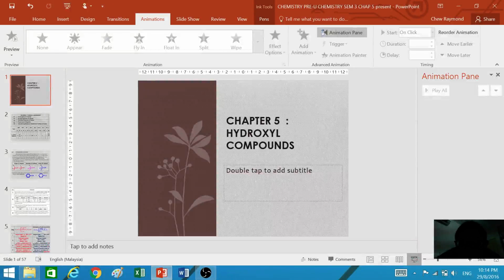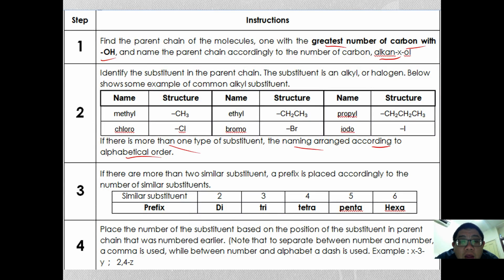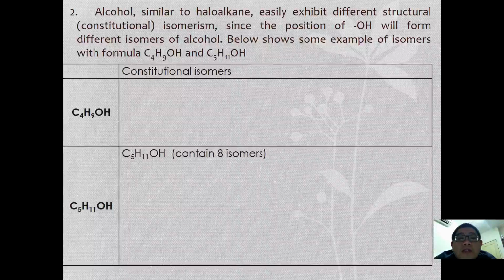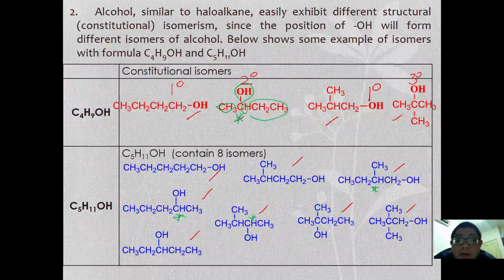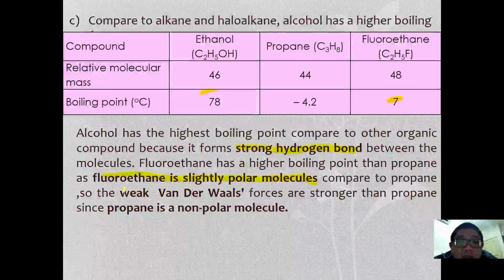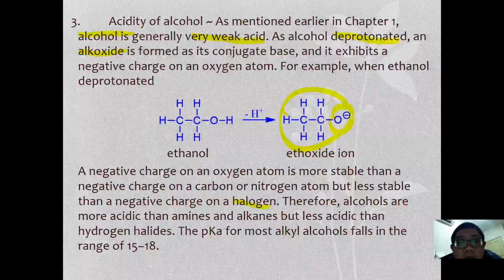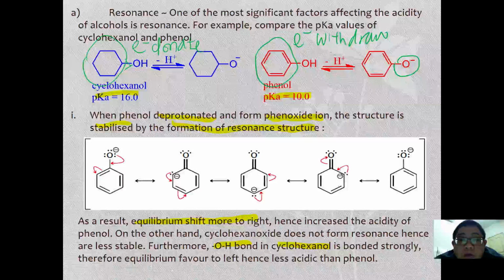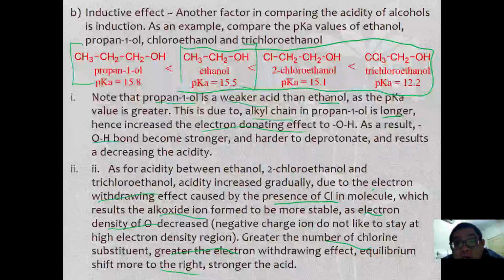STPM Sem 3 / A-Level : Organic Chem: Alcohol - 01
Nomenclature of Alcohol
Isomerism of alcohol
Physical properties of alcohol
Acidic properties of alcohol